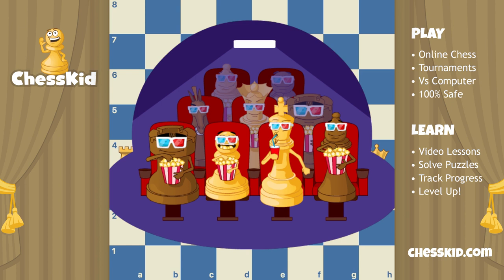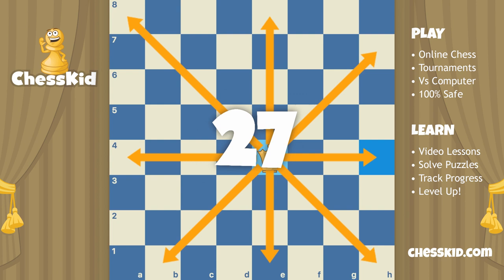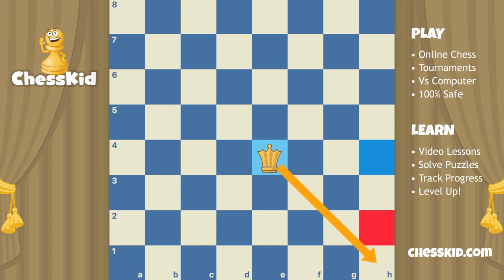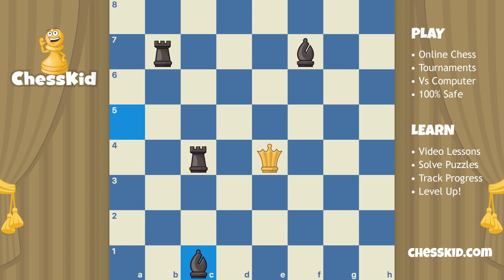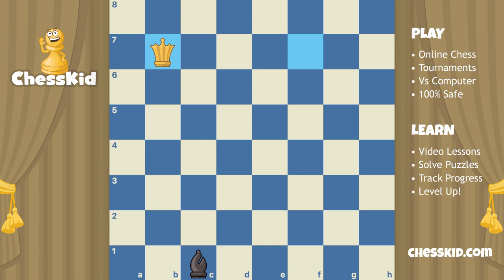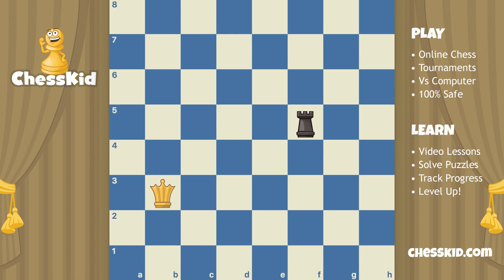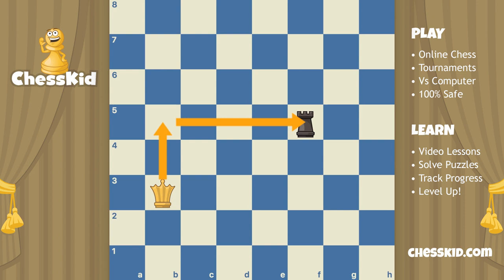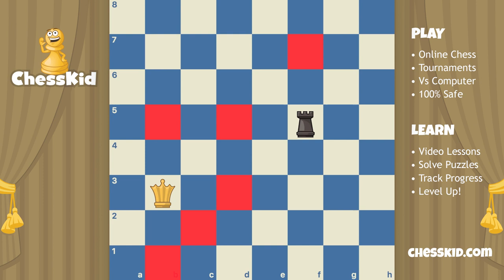How to Move the Queen | Chess Pieces | ChessKid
FM Mike Klein shows you which two pieces combine to make the super-powerful queen and tests your newfound knowledge with some exercises where you have to think ahead!